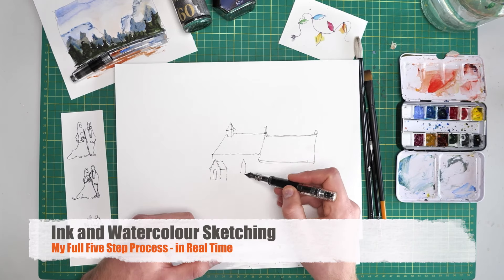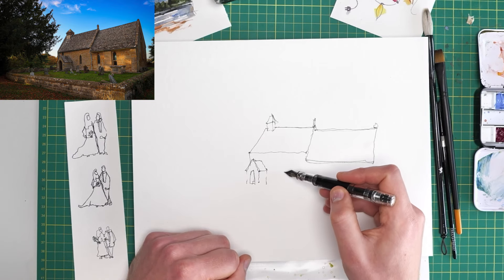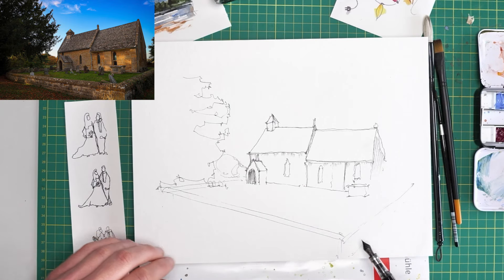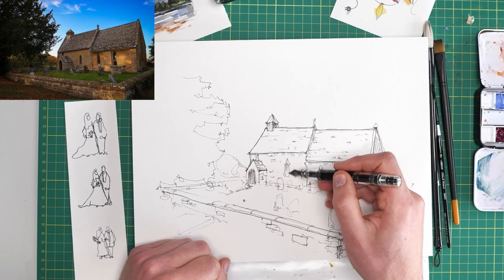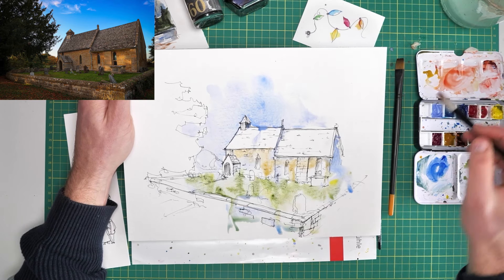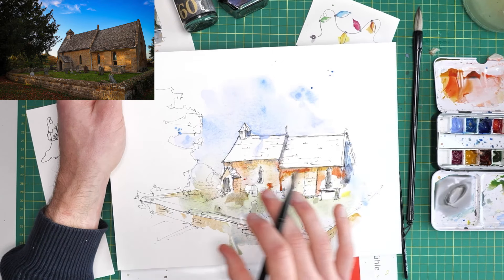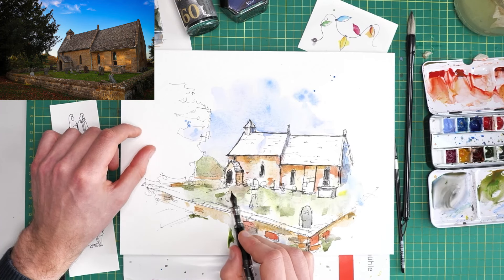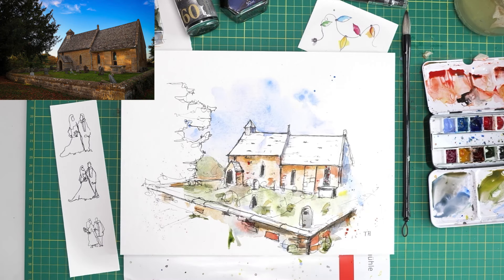Loose Ink and Watercolor Sketching for Beginners - Real-time tutorial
Join me in this easy and simple ink and watercolor sketching tutorial where we will apply fun and loose techniques in real time.

I'll show you every single step of my processes as we paint and draw this lovely characterful church building.

00:00 Intro
00:57 Supplies
02:11 Simplify
12:24 Loose Colours
16:10 Bold Colours
20:14 Final touches